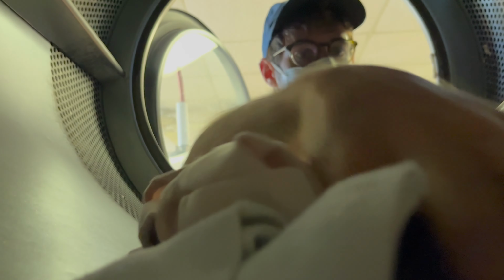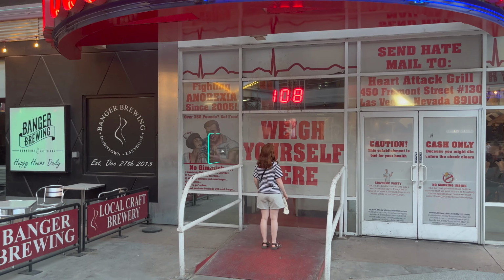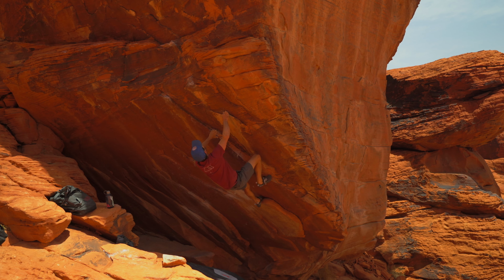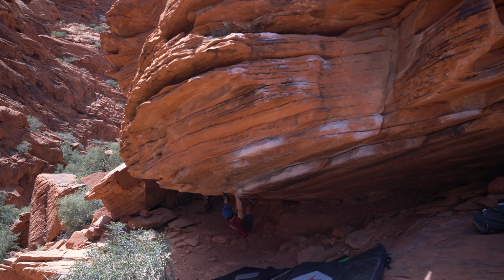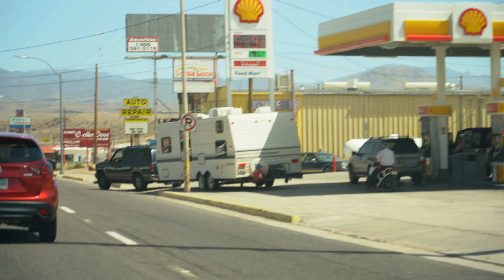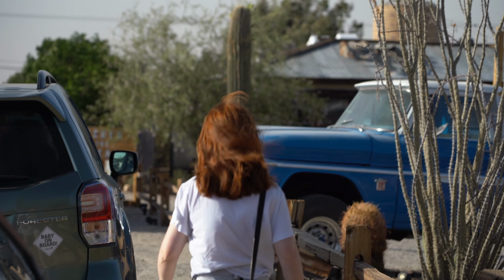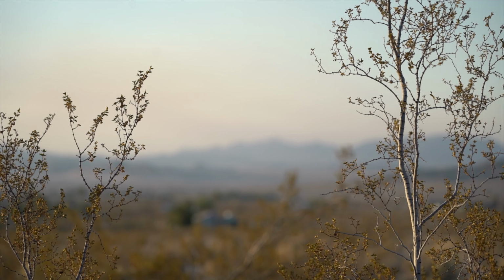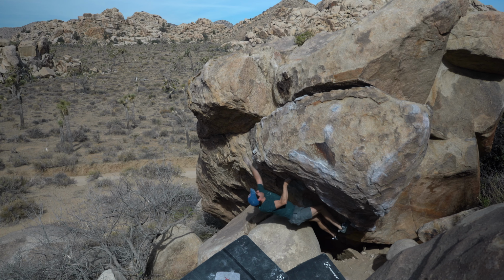Bouldering in the USA Part 2: Red Rock & Joshua Tree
Part 2 of Cris' tour of his favourite boulders on his recent trip to the US is here!